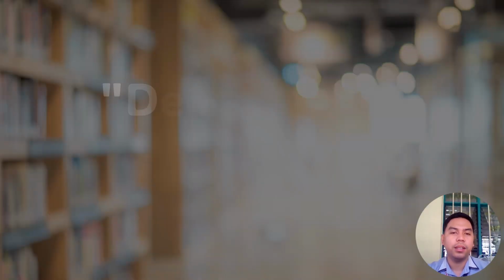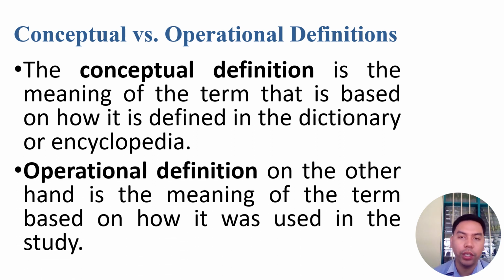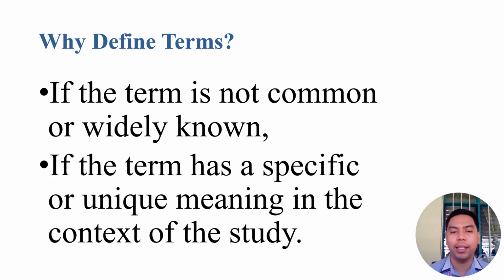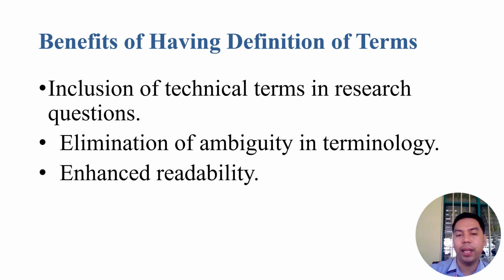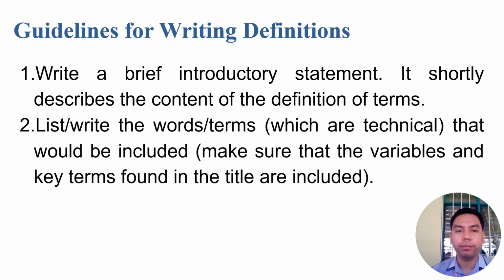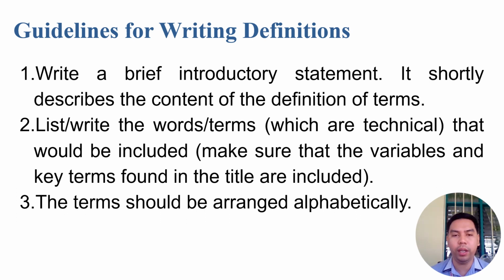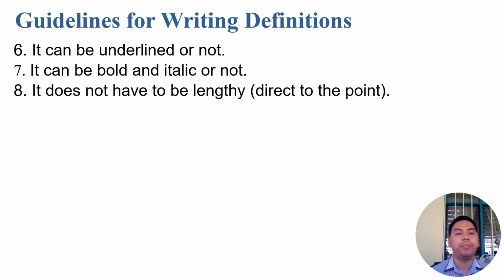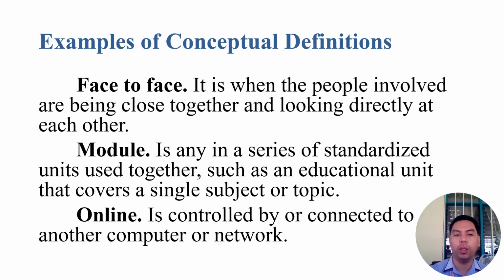Definition of Terms in Research